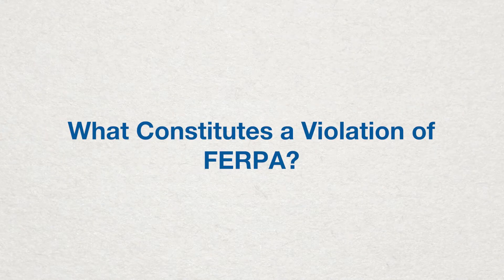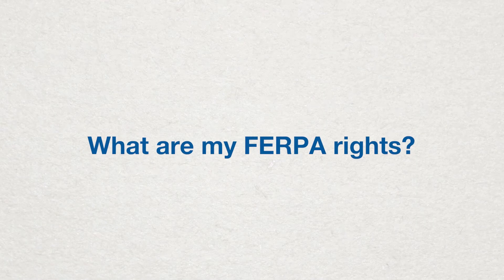What Constitutes a Violation of FERPA? | Education Attorney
-- The Family Educational Rights and Privacy Act (FERPA) is a federal law that protects the privacy of student educational records. It applies to all schools, colleges, universities, and other agencies that receive funds from the U.S. Department of Education. FERPA gives parents certain rights concerning their children’s education records – like the right to review them and request corrections if needed – while also imposing responsibilities on schools in protecting those same records.

FERPA does not require schools to keep specific information in their education records or certain types of education records. Rather, it establishes particular privacy protections that schools must ensure for any education records they maintain. In general, FERPA forbids schools from inappropriately sharing a student’s personally identifiable information obtained from their education records. However, there are several exceptions to this rule that allow schools to share information without permission or disclosure in certain circumstances.

A school can violate FERPA in one of two ways: (1) it can deny a parent the opportunity to exercise their rights to their child’s education records, and (2) it can fail to protect a student’s personal information in their education records.

What are my FERPA rights?
FERPA gives parents and students who have turned 18 or gone to college certain rights regarding inspecting and amending education records.

Inspection of Education Records
Under FERPA, schools are required to grant parents the opportunity to inspect and review their child’s education records. Once a parent submits a request to review the records, the school must provide the parent access within 45 days. The school must provide requesting parents with copies of the records or make other arrangements when the parent cannot otherwise access the records.

However, FERPA does not obligate schools to give parents access to general information, such as school calendars or announcements that are not directly related to their child. For example, notices regarding extracurriculars or parent-teacher conferences are not considered part of a child’s education records.

Similarly, FERPA does not require schools to provide parents with information that is not kept in education records or to create new education records at a parent’s request. FERPA simply gives parents the right to access existing records and does not place any record-keeping burdens on schools.

Amendment of Education Records
In addition to permitting parents to access their child’s education records, FERPA also gives parents the right to request that inaccurate or misleading pieces of information in their children’s education records be amended. FERPA does not require schools to alter education records when a parent requests an amendment, but it does require the school to at least consider the request.

If the school evaluates the request and decides not to amend a child’s record, the school is required to notify the parent of their right to a hearing on the denial of their request. After the hearing, if the school still chooses not to amend the child’s record, FERPA allows the parent to add a statement explaining their views to the record. This statement must be kept with the contested section of the education record as long as it is maintained.

It’s important to note that the FERPA amendment procedure can only be used to contest statements of fact that are inaccurately reported in an education record. It cannot be used to challenge grades, opinions, or substantive decisions about a student that a school makes and records.

Have questions? Schedule a free consultation.

RMO LLP serves clients in San Diego, Los Angeles, Santa Monica, Orange County, and communities throughout California. Our founder, Scott E. Rahn has been named “Top 100 – Trust and Estate Litigation” by SuperLawyers, Trusts and Estates Litigator of the Year, and Best Lawyers in America for Litigation – Trusts and Estates.